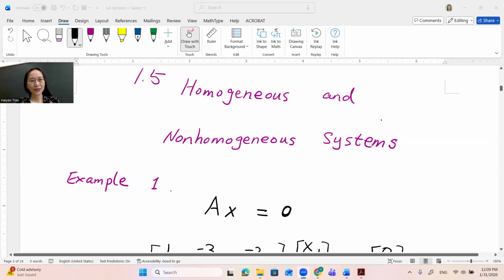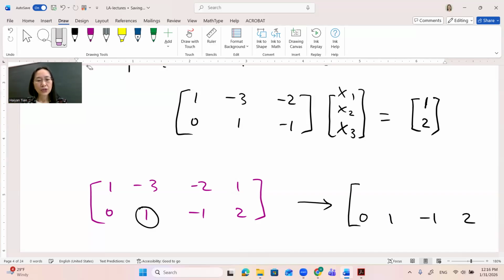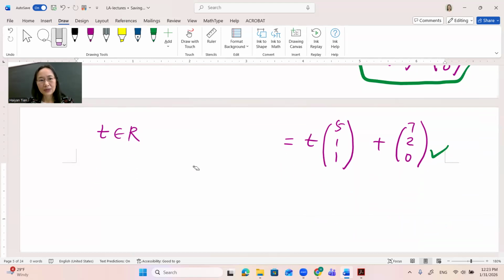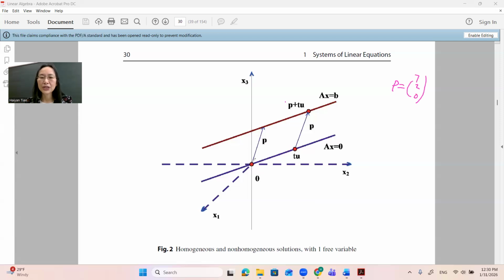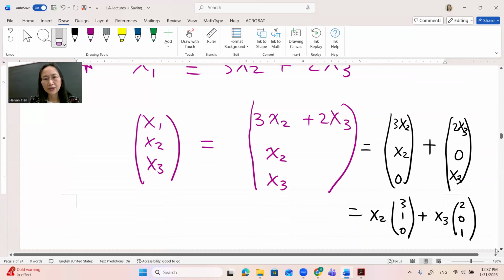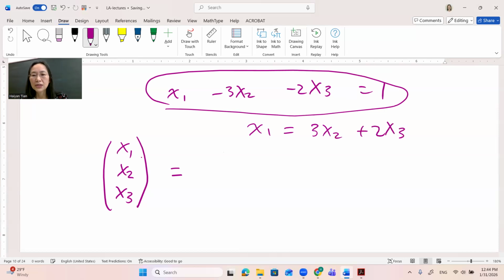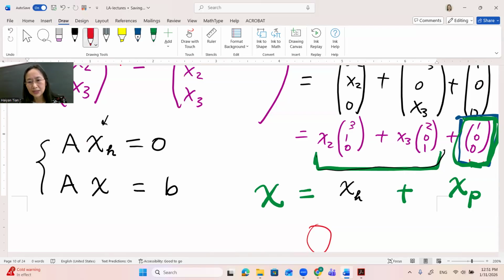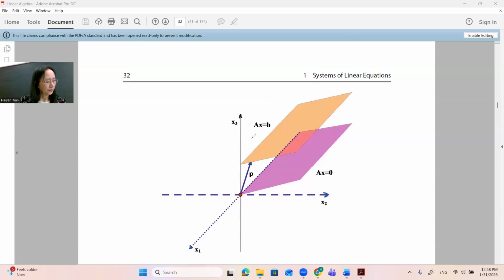Linear Algebra 1-5-b Nonhomogeneous Linear Systems